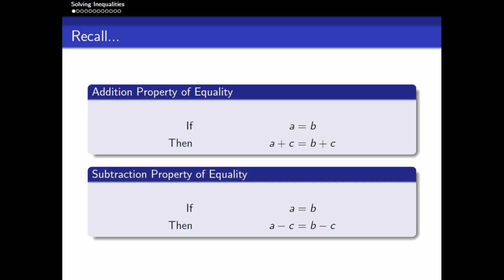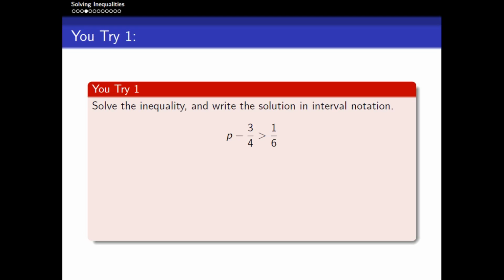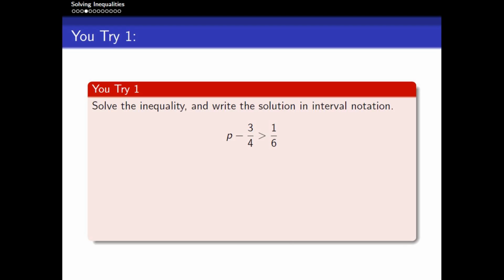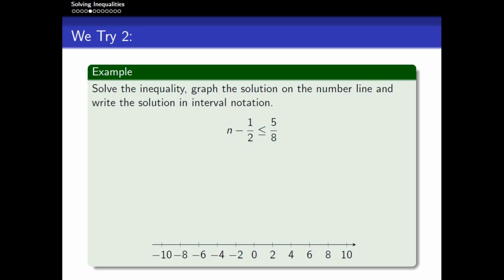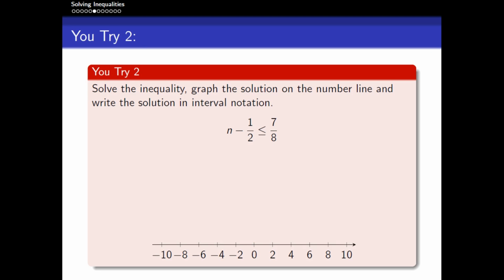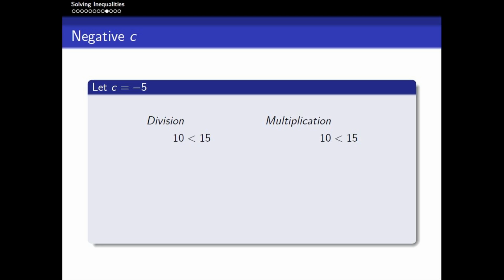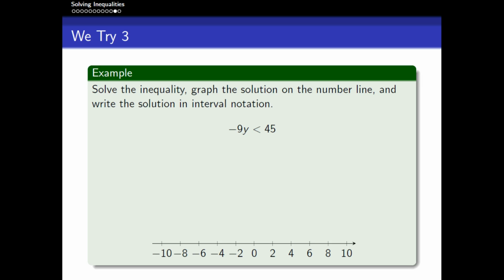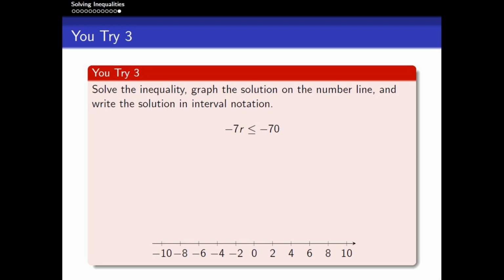2.7b: Solving Inequalities